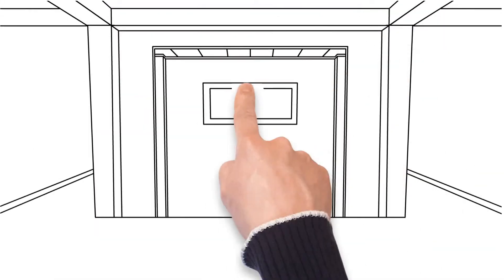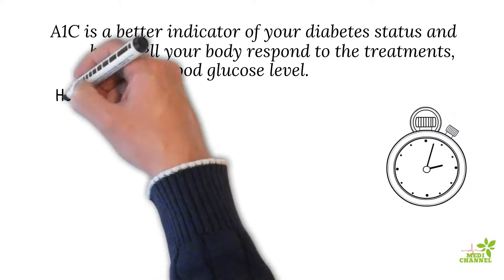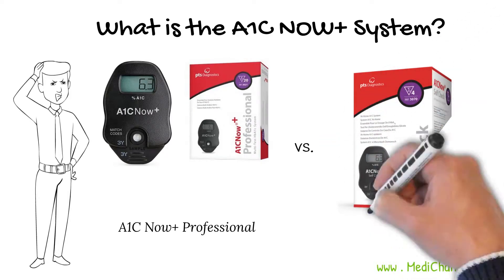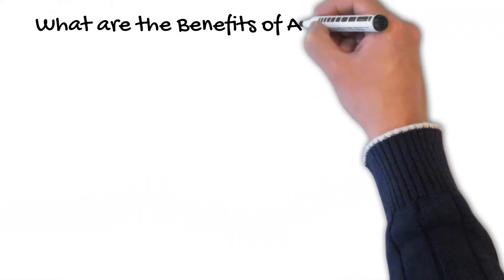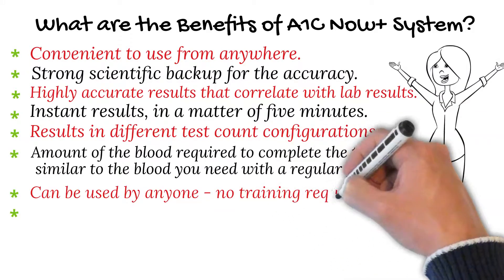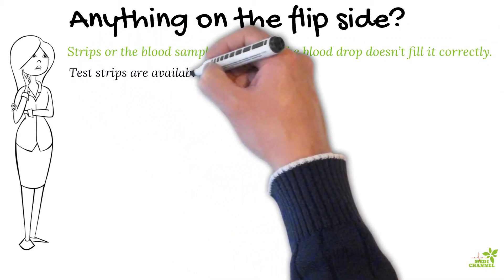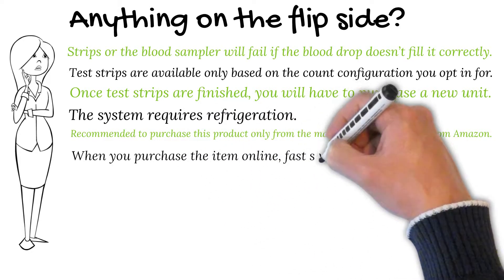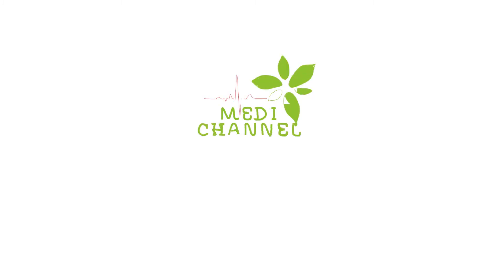A1cNow+ System Review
A Must Watch Review About A1C Now Plus Systems To Decide If The System Worth Buying And Suitable For Your Diabetes.